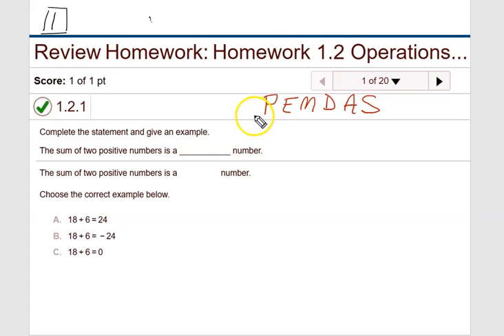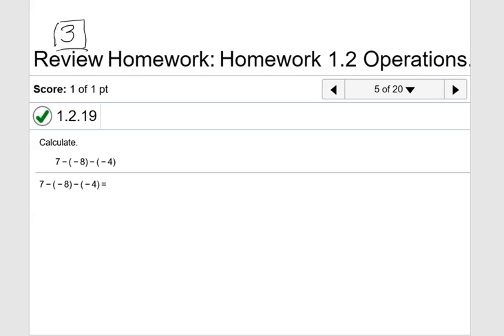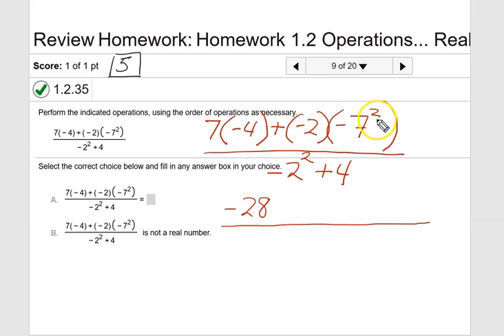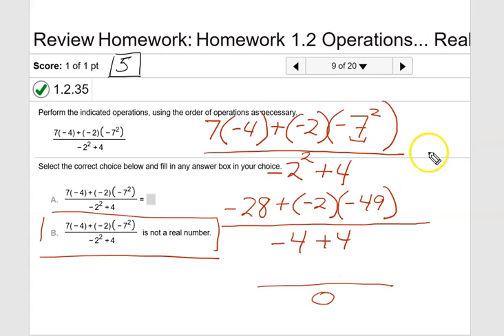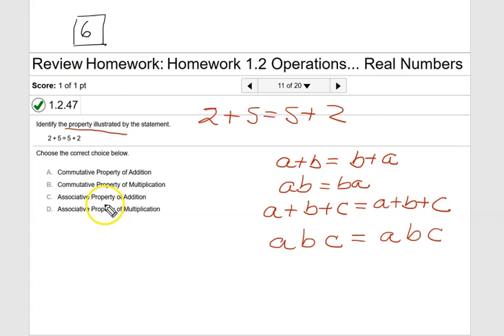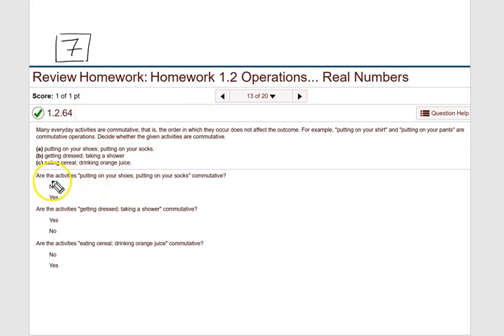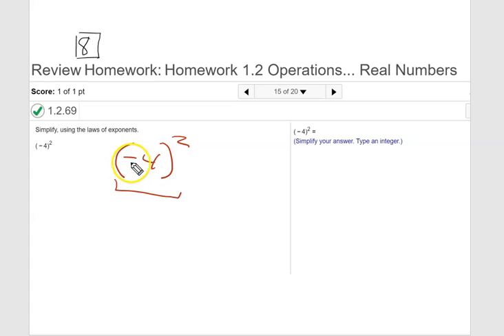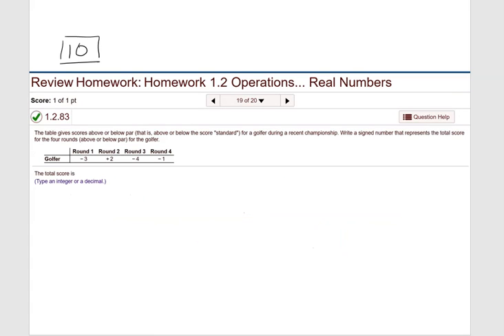CPN 1 2 Operations